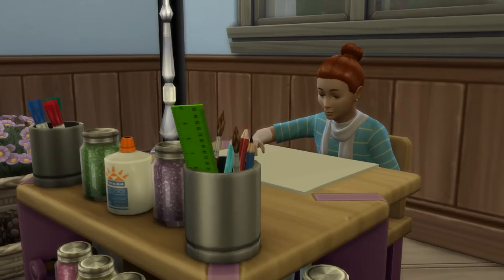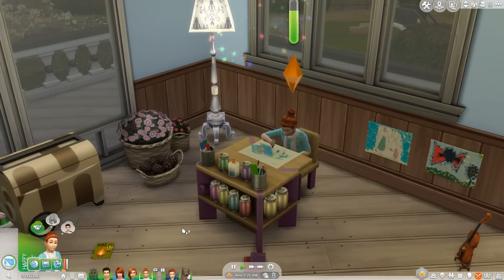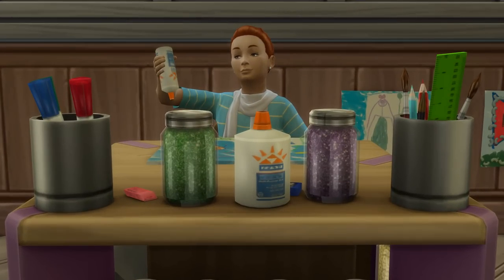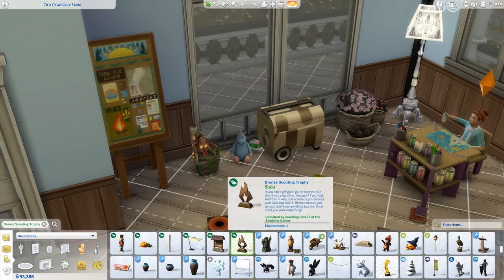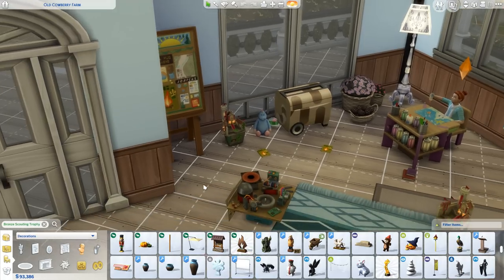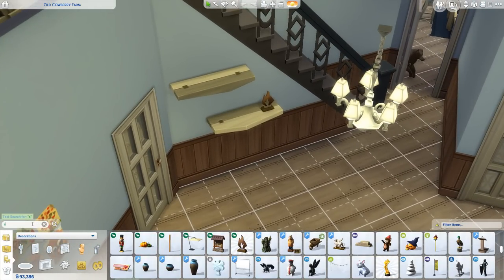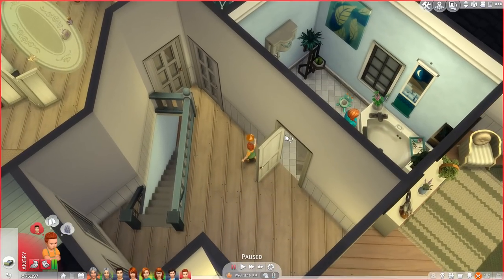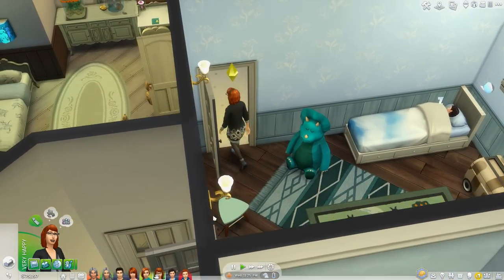The Amber Light of Birthday Candles!! 🌱 Greene Legacy: Growing Years • #25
Our Sims 4 family legacy continues as generation three of the Greene Legacy continues their growing years on the family farm!

♢ The Greene Family Legacy! ♢

🌿💚 Stay curious!! 💚🌿